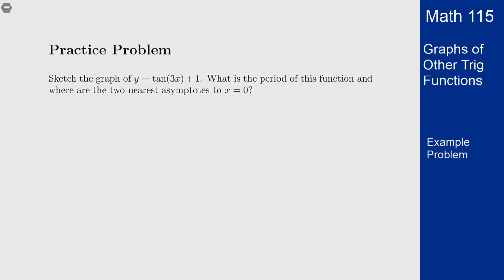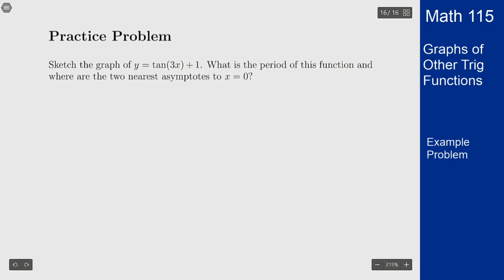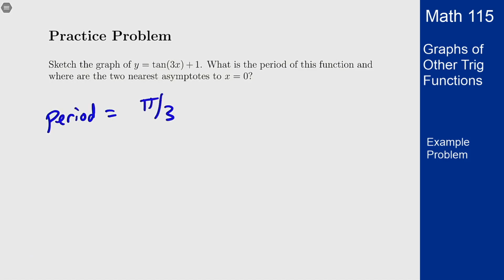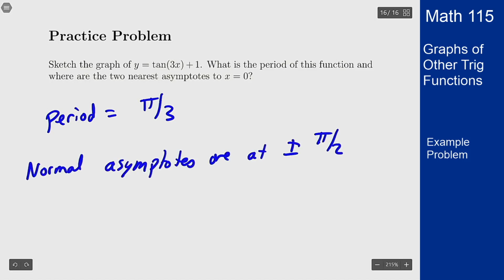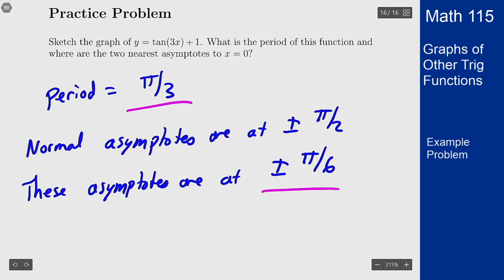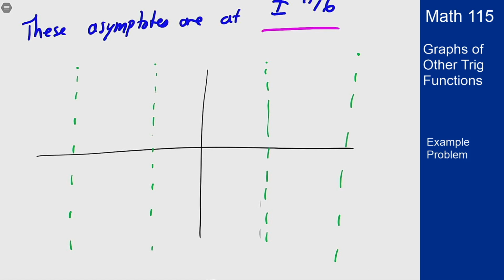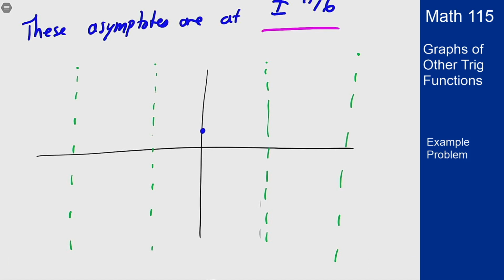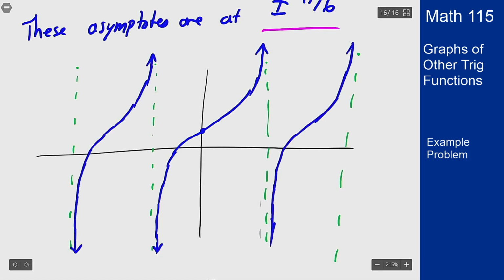Precalculus - Example Problem - Graph of Tangent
An example showing the graph of the tangent function after scaling and shifting factors, finding where the asymptotes will be after these changes.